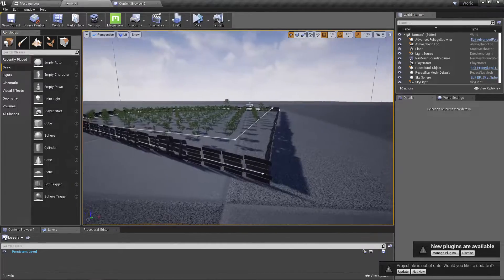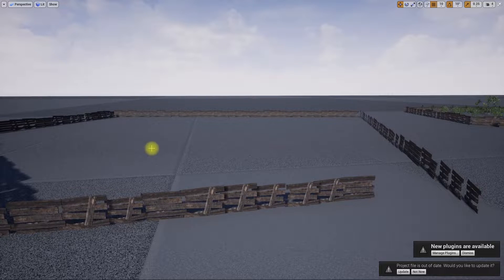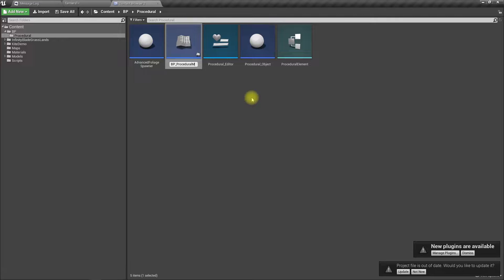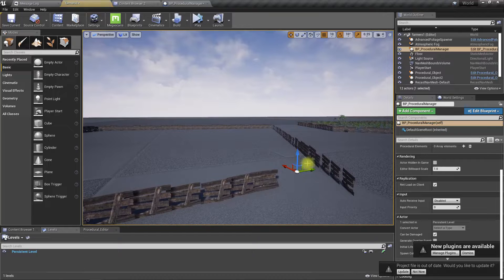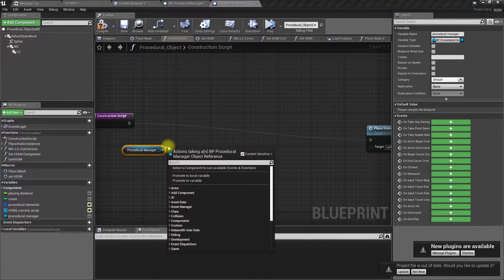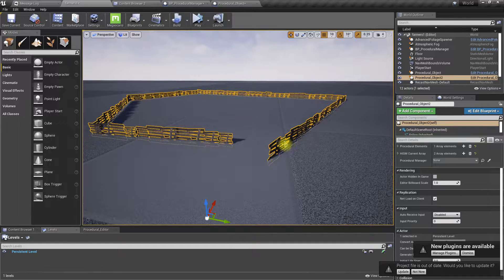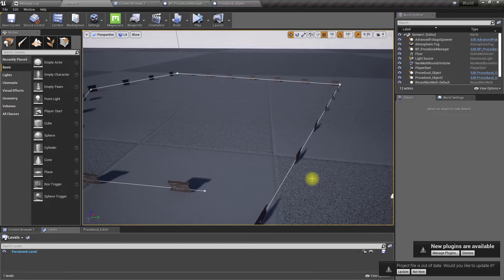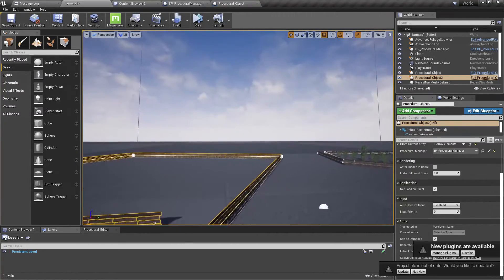Unreal Procedural tools - central point of controls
This is another request I got from one of the patrons. The request was to show how to make a central point where the settings for multiple procedural objects to can be changed. This feature would be handy if you have a huge world with many procedural objects and when you wanted to do modifications to similar type procedural objects. For example, if you want to increase the height of all the fences in the world, you can do that in one place.